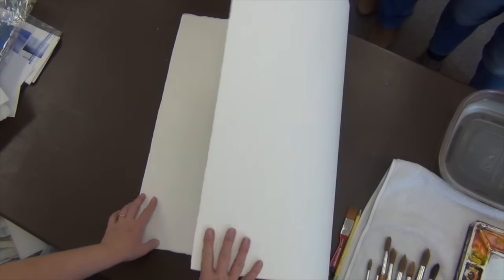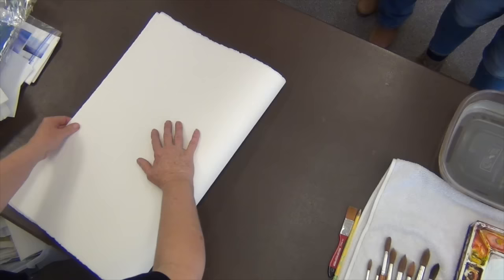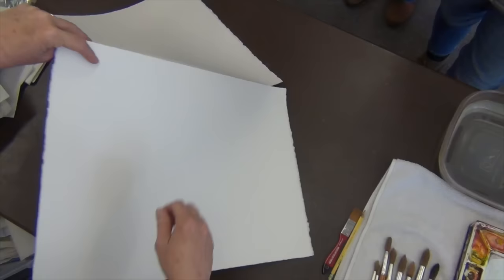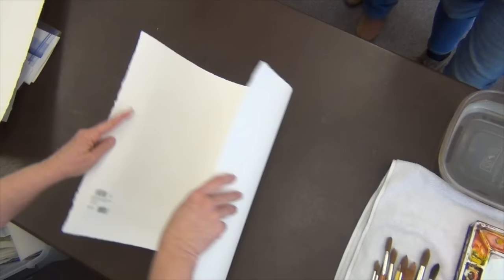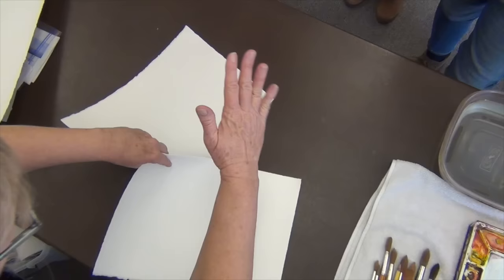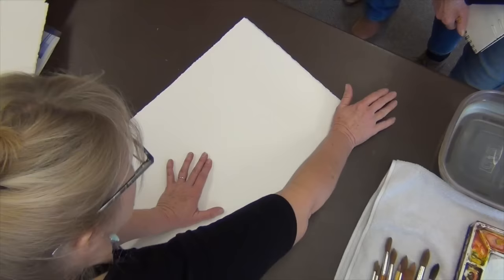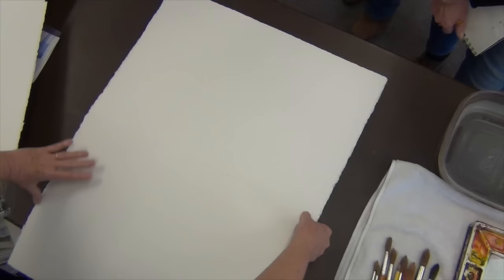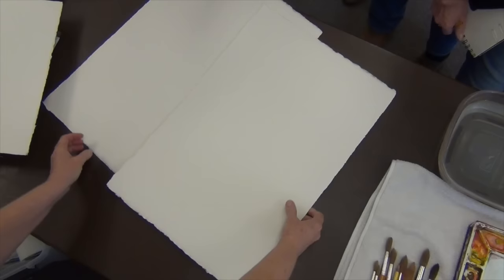How to tear Watercolor Paper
Snipet from an actual workshop, here is an easy way to tear watercolor paper. Works well for most papers, some with heavy weaves may not tear as easily.